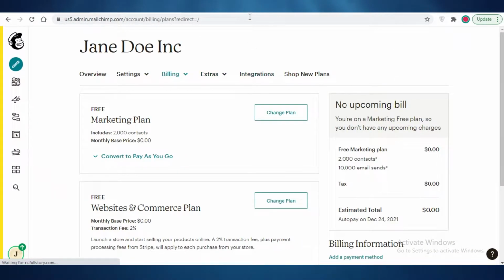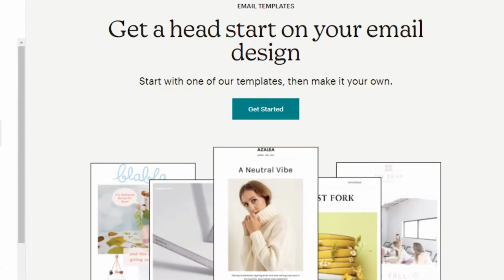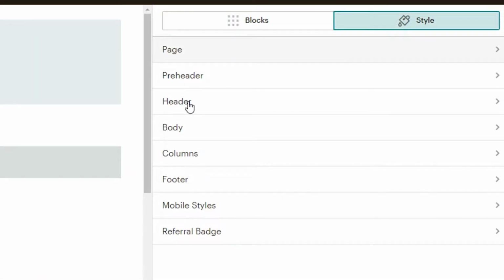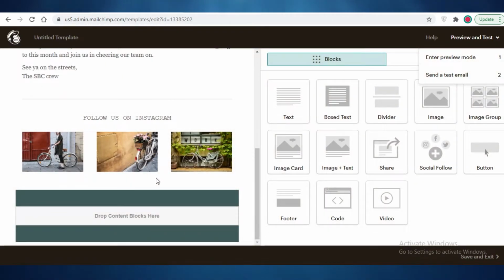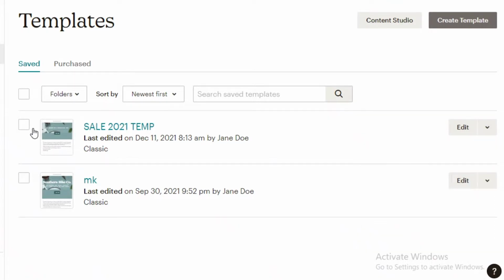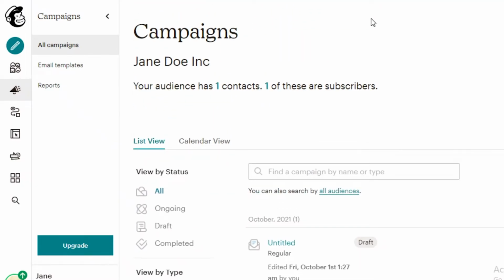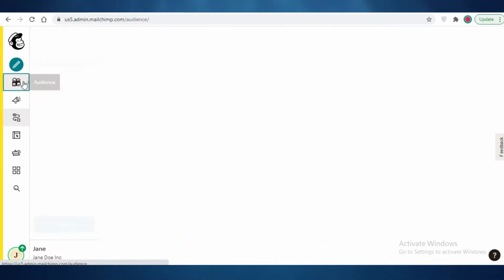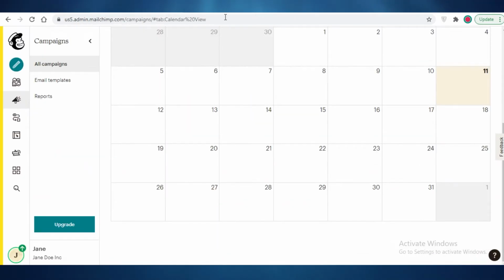Mailchimp Campaign Tutorial 2022 | How to Set Up an Email Campaign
Mailchimp Campaign Tutorial | How to Set Up an Email Campaign

In this video I show you How to Get Started with MailChimp, How to Use MailChimp For Email, Business, Automation and Marketing. What are the different Features Mailchimp offers in order to Help you with your Online Business and meet your Business needs.